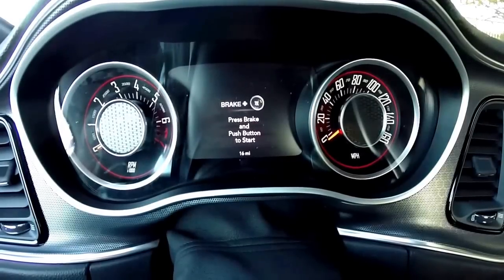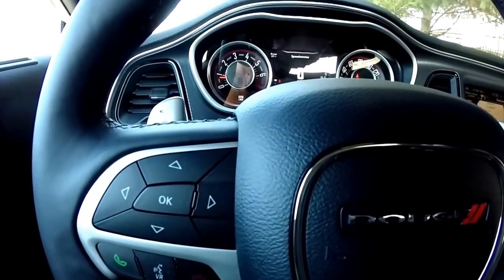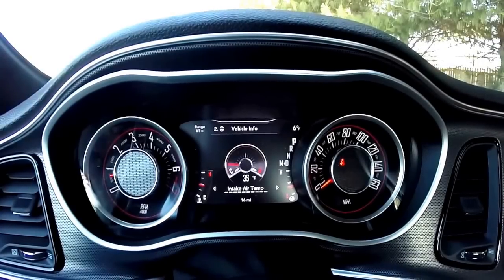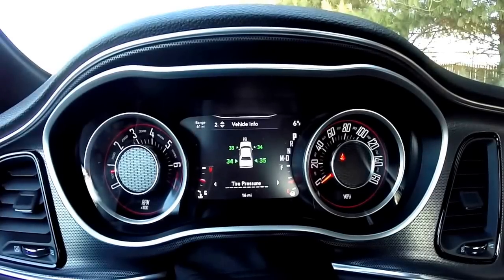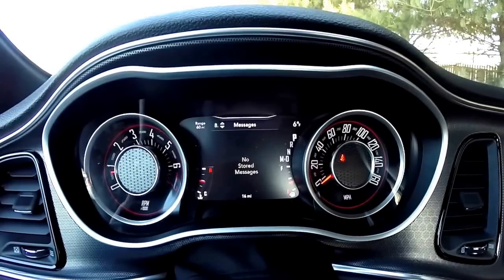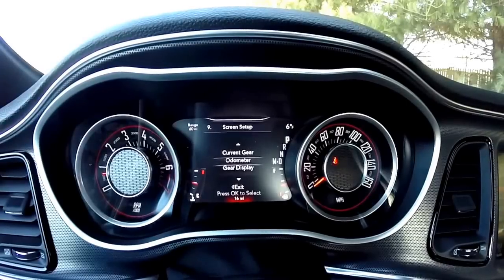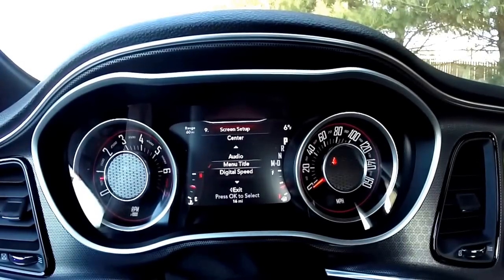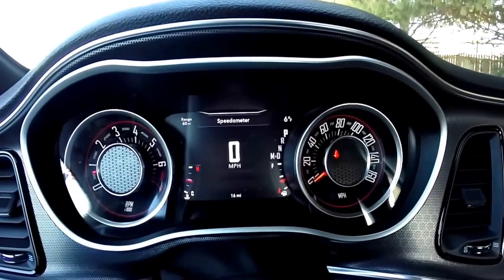2015 Dodge Challenger MultiView Cluster Overview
Video 2015 Dodge Challenger MultiView Cluster Overview

2015 dodge challenger,
2015 dodge challenger r/t,
2015 dodge challenger silver,
2015 dodge challenger srt 392,
2015 dodge challenger srt hellcat,
2015 dodge challenger srt hellcat motor trend,
2015 dodge challenger review,
2015 dodge challenger sxt,
2015 dodge challenger srt 392 review,
2015 dodge challenger srt,
2015 dodge challenger at night,
2015 dodge challenger acceleration,
2015 dodge challenger ad,
2015 dodge challenger active exhaust,
2015 dodge challenger and charger commercial,
2015 dodge challenger and charger,
2015 dodge challenger automatic,
2015 dodge challenger burnout,
2015 dodge challenger black,
2015 dodge challenger blue,
2015 dodge challenger base,
2015 dodge challenger base model,
2015 dodge challenger barracuda,
2015 dodge challenger back seat,
2015 dodge challenger borla,
2015 dodge challenger commercial,
2015 dodge challenger crash test,
2015 dodge challenger colors,
2015 dodge challenger custom,
2015 dodge challenger convertible,
2015 dodge challenger coupe,
2015 dodge challenger comparison,
2015 dodge challenger cnet,
2015 dodge challenger drive,
2015 dodge challenger drift,
2015 dodge challenger drag race,
2015 dodge challenger drag pak,
2015 dodge challenger dyno,
2015 dodge challenger delivery,
2015 dodge challenger drag pack,
2015 dodge challenger exhaust,
2015 dodge challenger exhaust sound,
2015 dodge challenger for sale,
2015 dodge challenger features,
2015 dodge challenger full speed,
2015 dodge challenger hellcat sound,
2015 dodge challenger hellcat manual vs automatic,
2015 dodge challenger hellcat vs 2015 mustang,
2015 dodge challenger hellcat,
2015 dodge challenger hellcat review,
2015 dodge challenger hellcat burnout,
2015 dodge challenger hellcat vs gt500,
2015 dodge challenger hellcat exhaust,
2015 dodge challenger hellcat top speed,
2015 dodge challenger hellcat drag race,
2015 dodge challenger interior,
2015 dodge challenger interior review,
2015 dodge challenger jazz blue,
2015 dodge challenger jay leno,
2015 dodge challenger kbb,
2015 dodge challenger lights,
2015 dodge challenger lineup,
2015 dodge challenger manual,
2015 dodge challenger motor trend